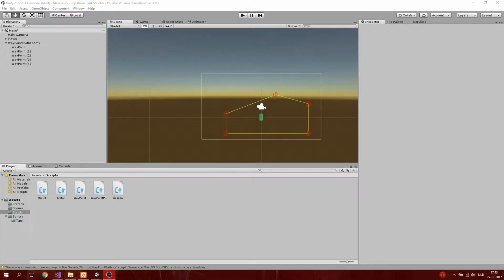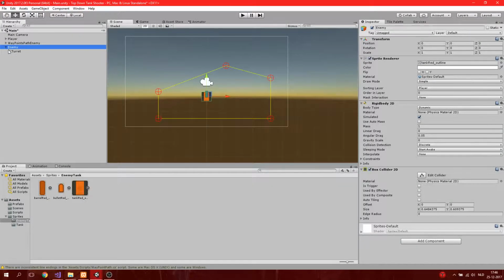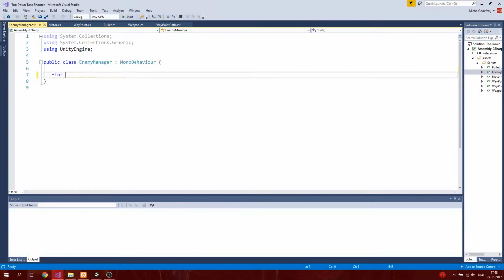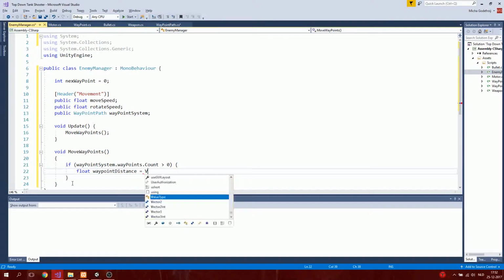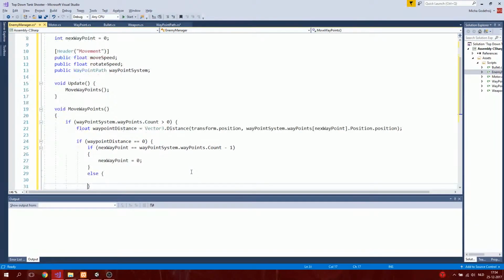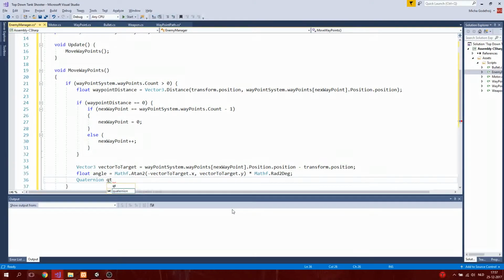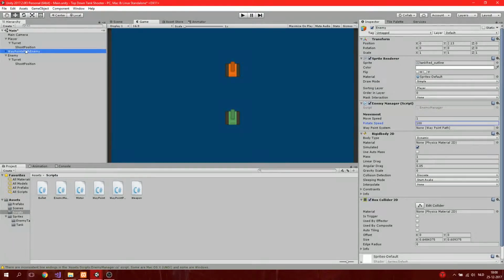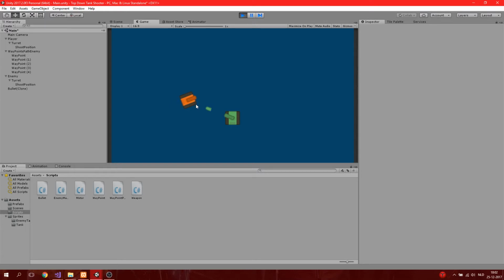How to make a Top Down Tank Shooter in Unity (2d) #5 Waypoint system [2]